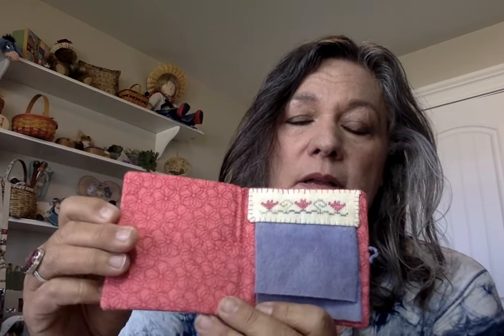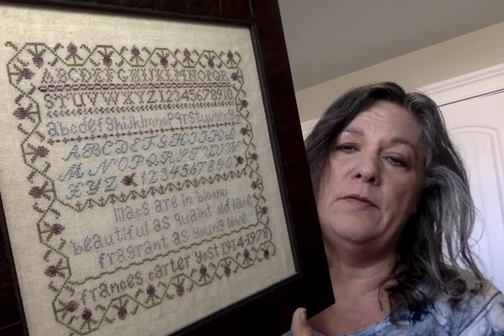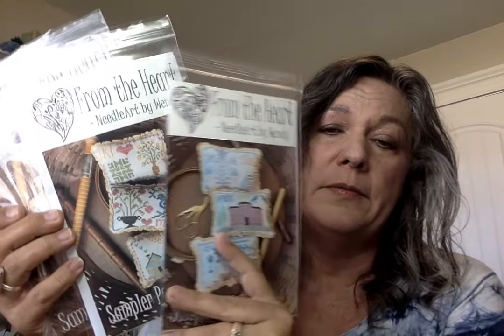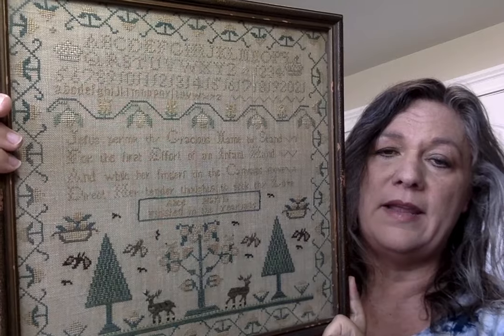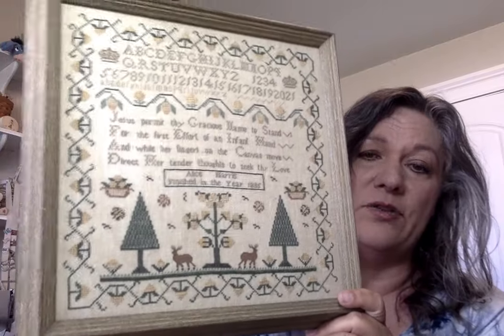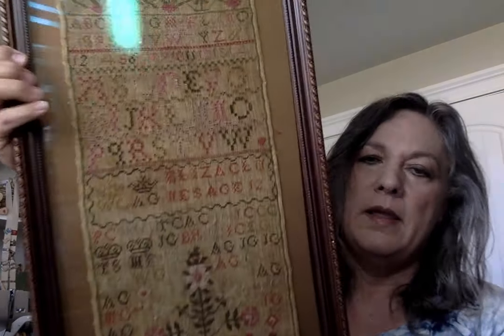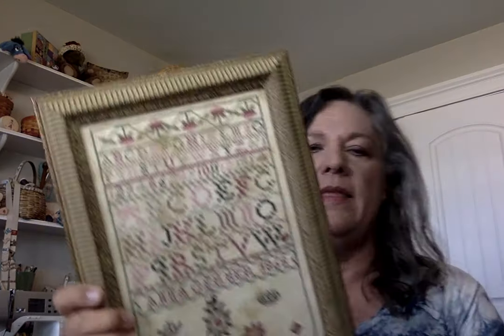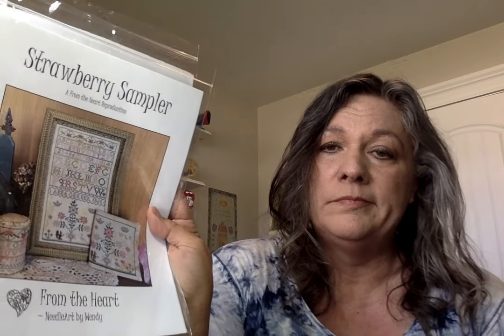Flosstube #1 - Jumping into Flosstube!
A video about cross stitch, my newest released charts, some oldies but goodies and a peek at what is coming soon.

Facebook: From the Heart Stitchers Group and From the Heart NeedleArt by Wendy